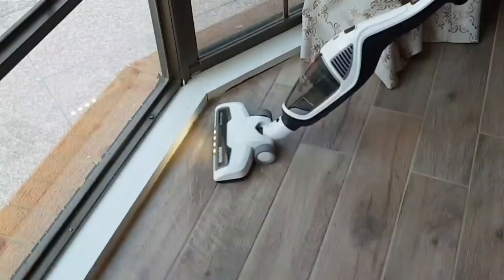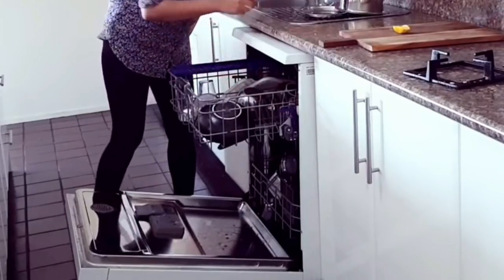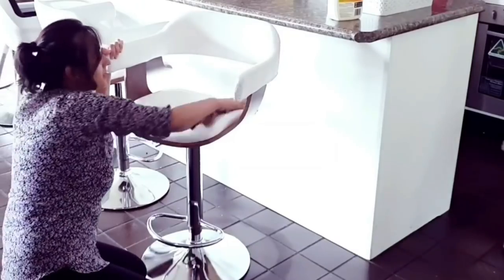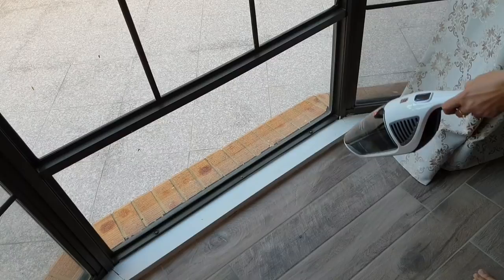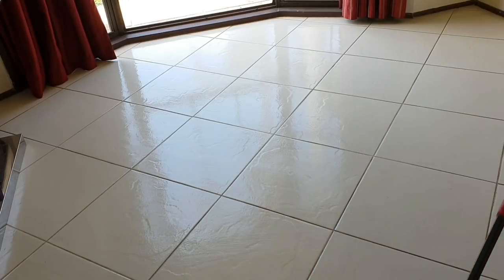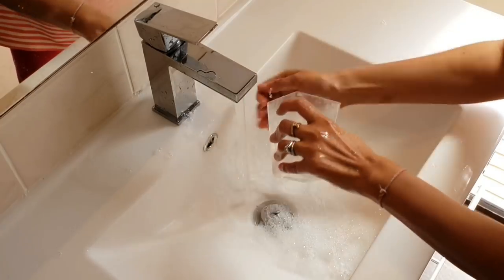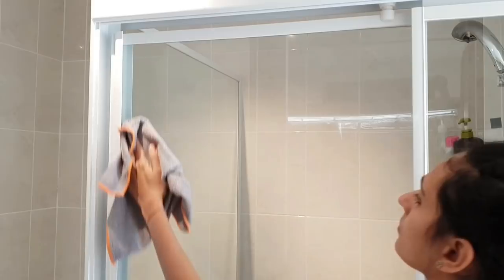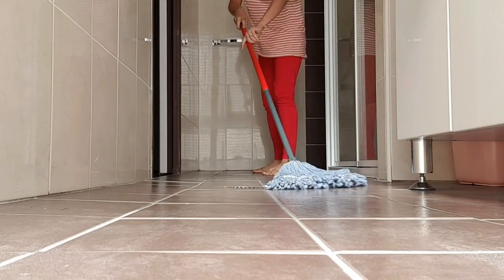Daily and Weekly Cleaning Routine | How I maintain clean home with two babies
In this video i will be showing you my daily and weekly cleaning routine.
If i want the house to stay clean, i try to spend some time everyday on cleaning and I focus on rooms that we spend most time in.
These are habits that i try and implement daily, every second day and once a week for clean and maintained home.

My first daily habit I try to implement is fixing the bed. It makes a huge difference to fix the bed, fold the blankets & declutter the room.

The other room that i clean every single day, multiple times a day is my kitchen. I am always cooking and it gets a lot of traffic, so i clean it constantly.
To clean the dishes, i use morning fresh dish soap

To clean the sink, i use a sponge and steel wool using same dish soap.
I will sometimes scrub the sink with a used lemon. It degreases my steel sink and makes it shiny.

I like to use Pine o clean multi purpose spray to clean the surface of my kitchen especially the kitchen counters.

So if i can get the dishes put away, keep counters clean, and the bar chairs clean that makes a huge difference in how clean the kitchen looks.

Also, i try and clean the bathroom sink daily.
Because I have 2 little kids running around the house all the time, i try and keep my floors clean and hence I vacuum daily.

If i get these things clean daily, it really makes my house looks really clean and than every alternate or every second day, i will go ahead and do a load of laundry. I will mop the floors especially kitchen floor as part of my night time or after dark cleaning routine every alternate day. For rest of the house, i mop only once a week as its not heavy traffic area like kitchen and does not get too dirty.

Once a week i dust and wipe my furniture and on Sundays I wash the bathrooms. As my husband can look after the kids and i can clean the bathroom sink, the shower area, shower area glass, toilet bowl, i know not the most glamorous job in the world but gotta do it, and than finally the bathroom floors. I use antibacterial floor cleaner to mop the floor.

I do clean the kitchen stove daily but that is wiping it down using good old multi purpose cleaner but on weekends i deep clean the stove as it gets dingy. I use baking soda and vinegar to clean my stove. I leave it on there for 30-40 minutes and then no hard scrubbing required.

I hope you got inspiration in someway to clean your space.

#❤Diya